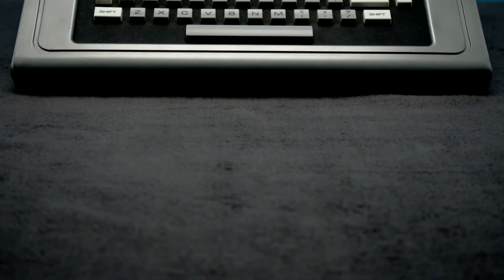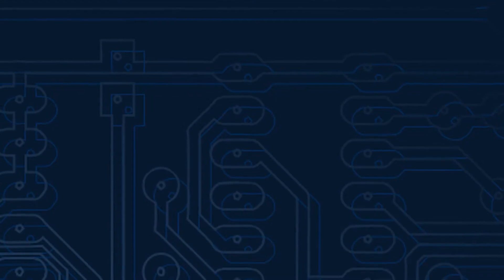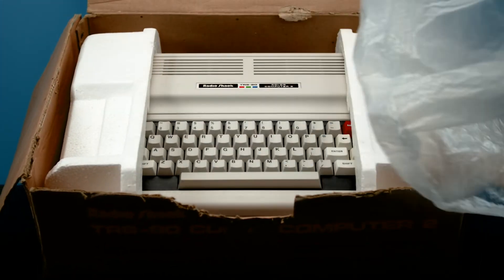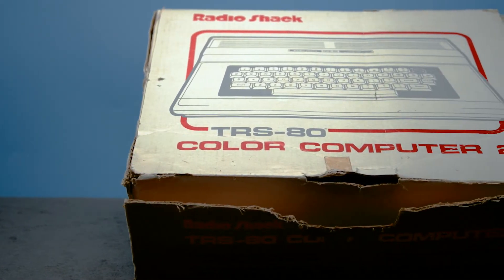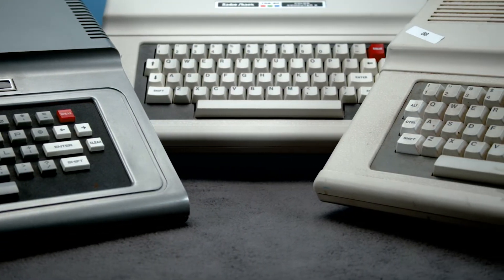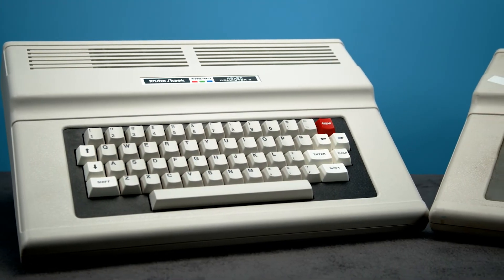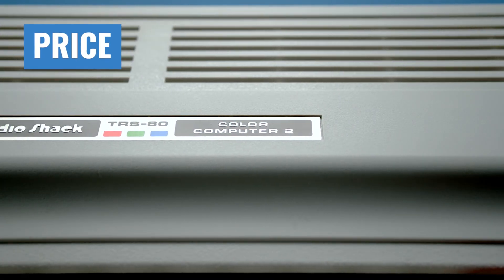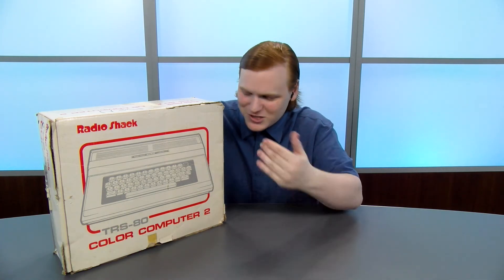The Story of the Tandy Color Computer 2 - Tandy Lab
For our second video celebrating septandy 2020 we take a look at the sequel to the original Tandy TRS-80 Color Computer, the Color Computer 2! This computer was sold in RadioShack stores starting in 1983 and was a solid improvement over the original model!